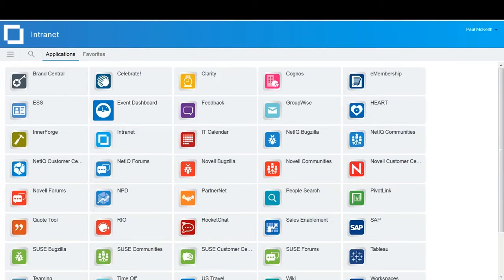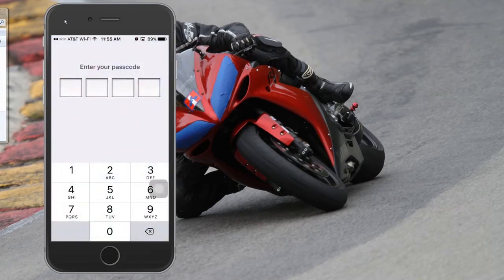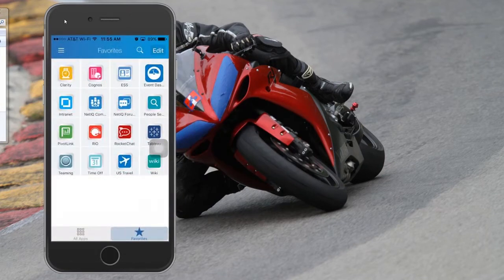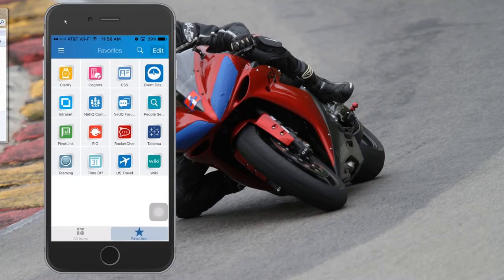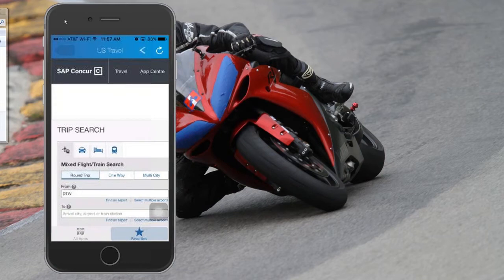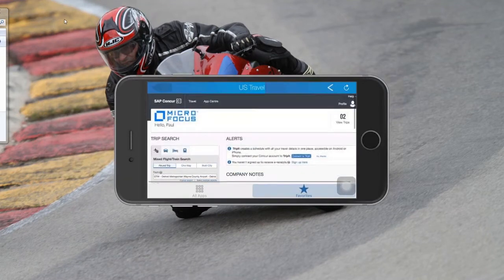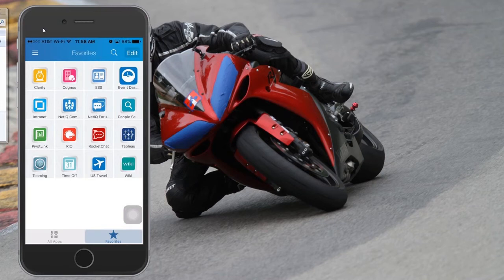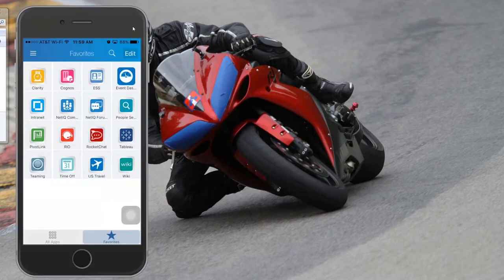Access Management – Delivering Mobile Access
We demonstrate how NetIQ Access Manager can be used to quickly deploy applications onto mobile devices while providing a one touch SSO experience to users.